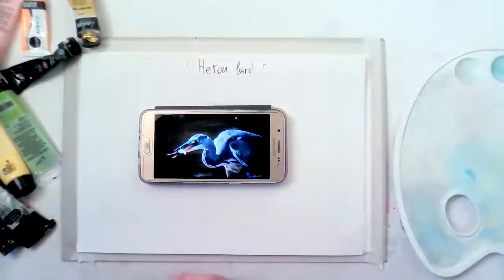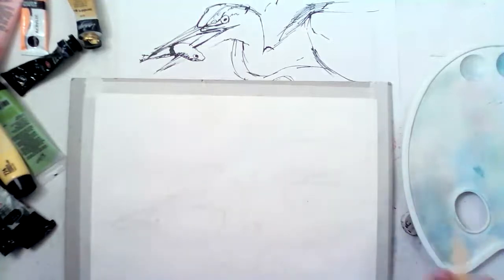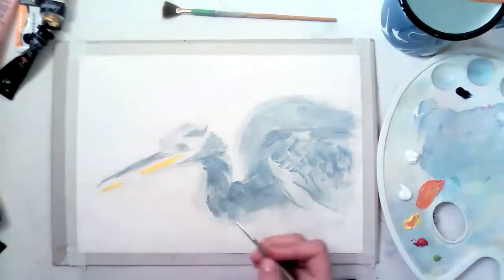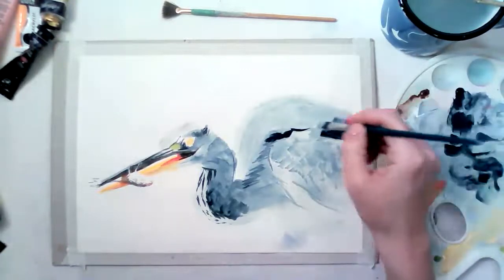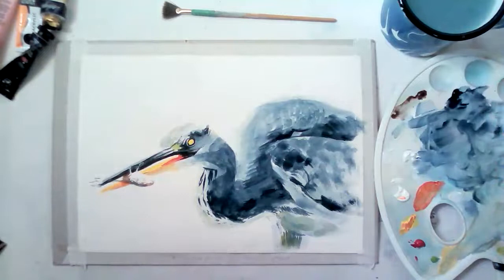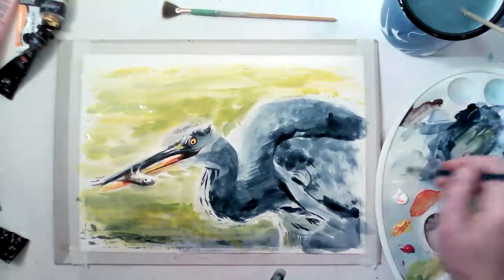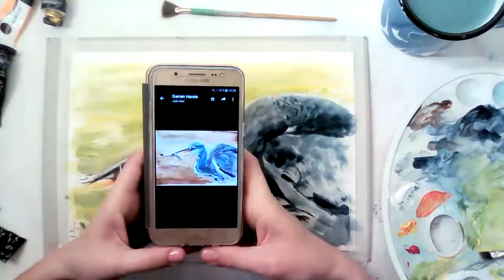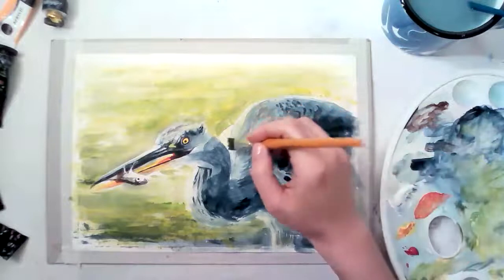Heron bird painting [art lesson recording] in acrylic paints